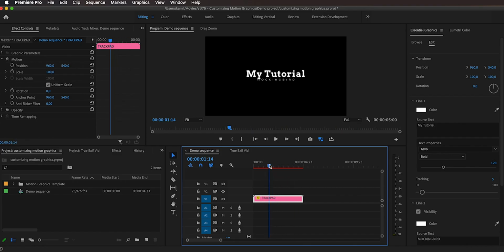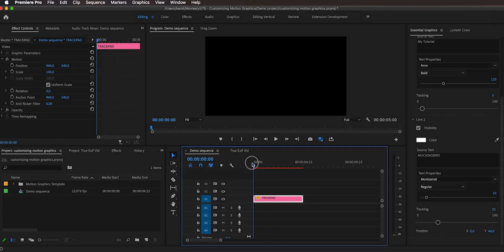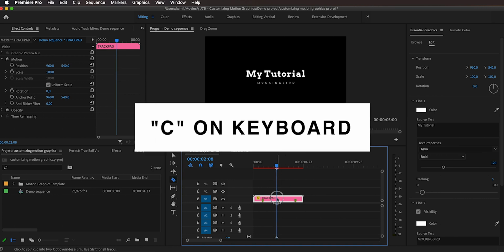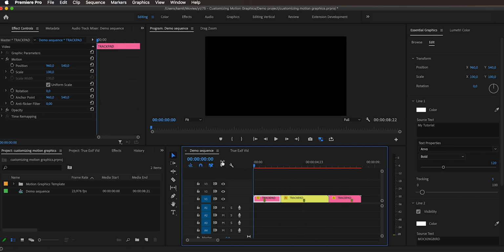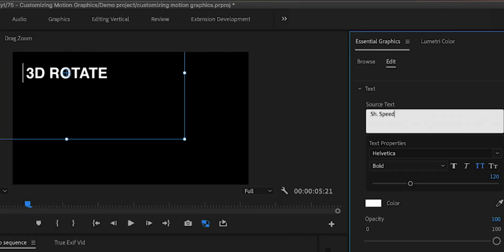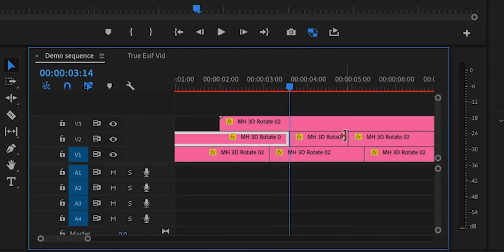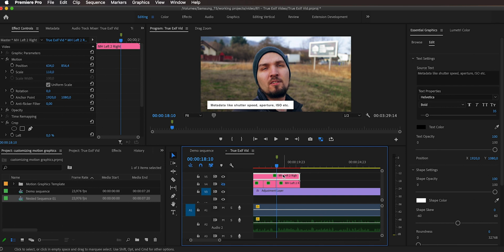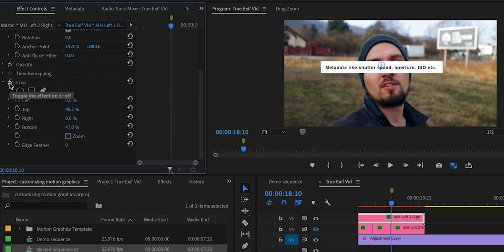TIPS for working with MOTION GRAPHICS TEMPLATES in Premiere Pro - changing duration, adding effects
In this video I share a few tips for working with motion graphics templates from After Effects that are meant to be used right in Premiere Pro. I talk about changing duration of motion graphics templates in Premiere Pro and also a few techniques that can come quite handy when using motion graphics templates in general. I use and can absolutely recommend motion graphics packs from Peter McKinnon and Matti Haapoja - check out links to them at the bottom of the description.

- Canon EOS R (I 100% recommend this camera for people both into photography and filmmaking)
- Canon RF 35mm f/1.8 MACRO STM (my go-to lens for YouTube videos, astrophotography and more!)
- Canon EF 24mm f/2.8 IS USM (underrated but excellent wide prime for vlogging and street or landscape photos)
- Canon EF 70-300mm f/4-5.6L IS USM (excellent lens for moon photos, landscapes and deep sky astrophotography)
- Rode VideoMicro (excellent quality cheap shotgun microphone - perfect for vlogging and youtube)
- Gorillapod 3K PRO (best gorillapod ever - with aluminum sockets that don't break!)
- Aputure MC (the best every tiny RGB LED video light with build-in battery
- DJI Mavic 2 Pro (legend in drones - foldable, reliable, produces a beautiful image)
- Samsung T5 (excellent blazing fast, durable and tiny external SSD drive that I edit on)
- Aputure F7 (powerful LED bi-color video light)
- PolarPro 82mm Variable ND Filter (2 to 5 Stop)
- X-Rite ColorChecker Passport Video
- Rode SmartLav+

OTHER VIDEOS OF MINE:
- GAME CHANGING way to edit screen recordings
- SEAMLESSLY prolong any music track in Premiere Pro to match the length of the video
- how to check ISO, aperture, shutter speed etc. of a clip in Premiere Pro
- how to perfectly sync audio tracks with video footage in Premiere Pro
- best tips to edit screen recording videos
- how to bring out the natural blue color of the sky in Premiere Pro
- an awesome TRICK with nested sequences and markers in Premiere Pro
- how to effortlessly edit high quality videos on a regular computer